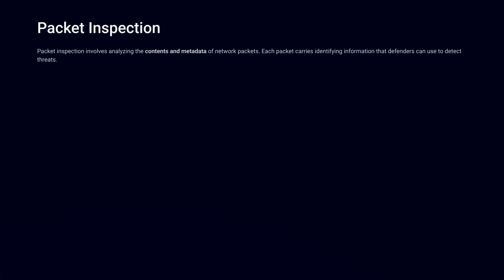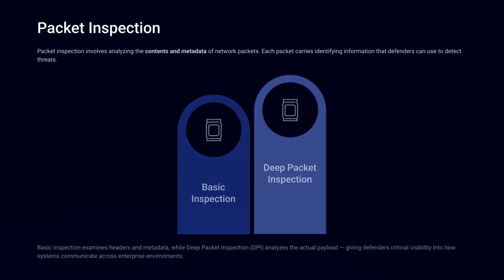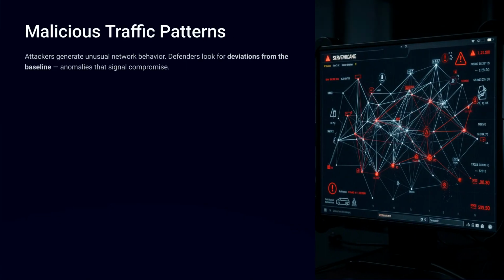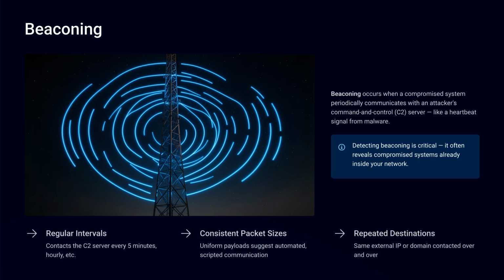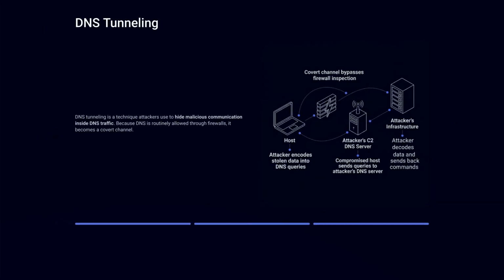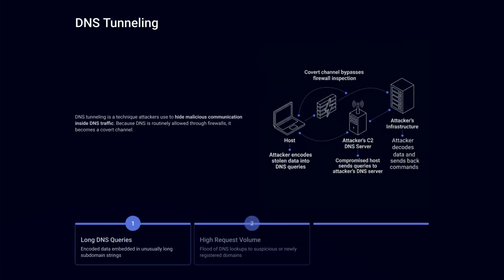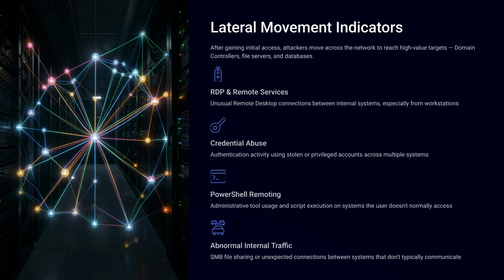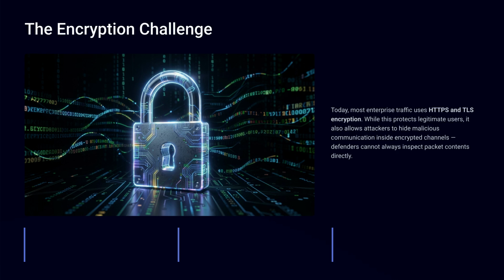Lecture 17 : Network Traffic Analysis | Blue Team Defensive Security